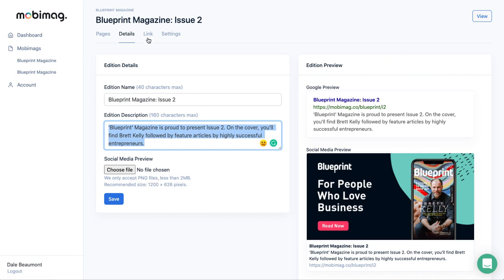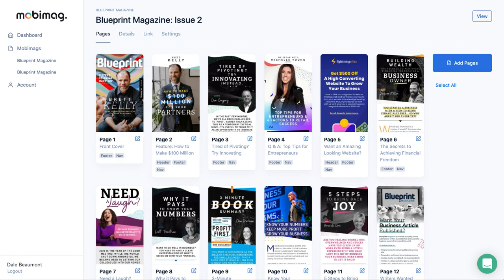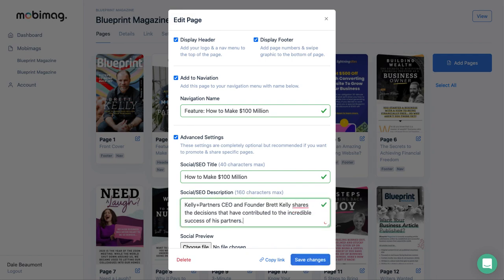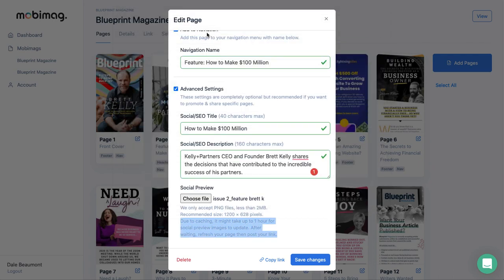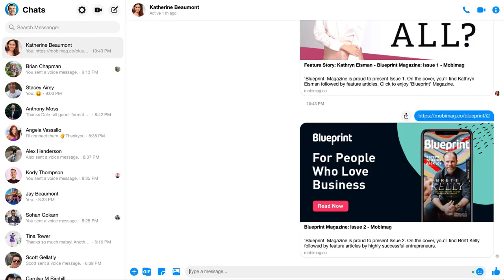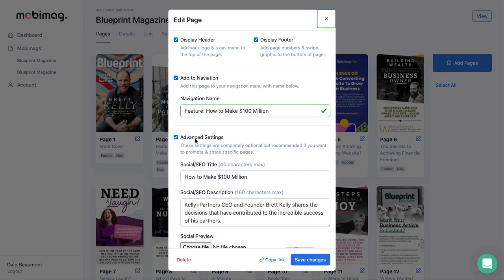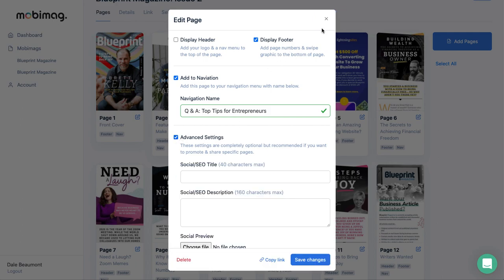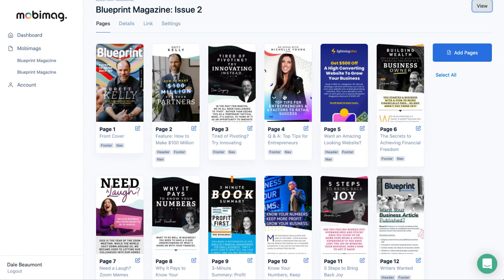How to Add Social and SEO Details to a Page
Ready to spread the word about your magazine articles? Get those readers flocking in by sharing on social platforms. Let's dive into how Mobimag makes it a breeze:

• First things first, log into your trusty Mobimag account—it's your gateway to sharing.
• Cruise over to the 'Pages' tab—where the magic begins.
• Spot the pencil icon beside the page number you're eager to share—let's work some editing magic!
• Click on 'Advanced Settings'—that's where the secret sauce lies.
• Now, time to sprinkle some social and SEO magic. Write that eye-catching social or SEO title for the page.
• Next up, add the social or SEO description—grab their attention with a snippet.
• Want to catch eyes? Upload a captivating social media preview image—visuals always seal the deal.
• Time to seal it all with a click—hit 'Save' to wrap things up.

Visit the Mobimag website to learn more and create your edition today!